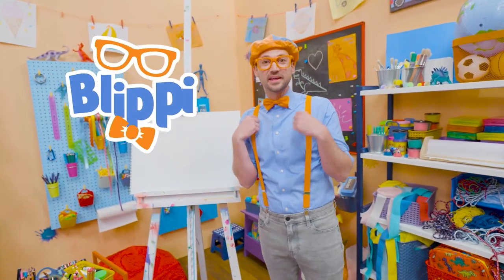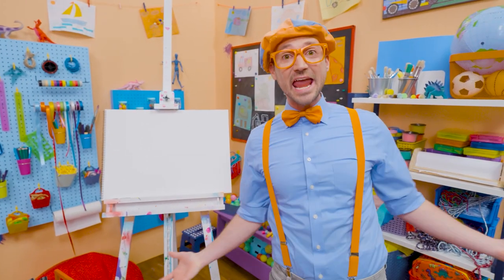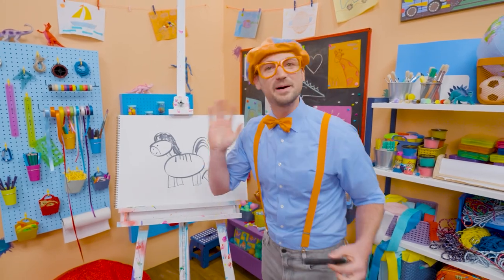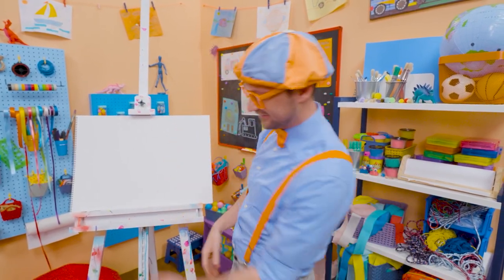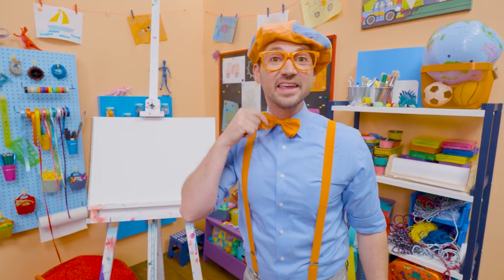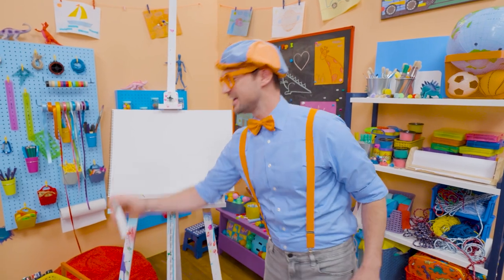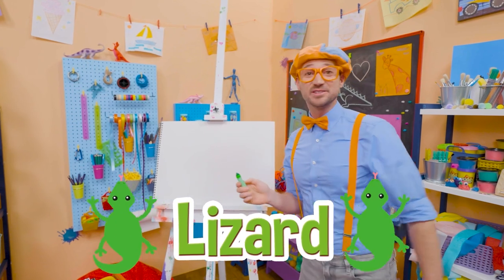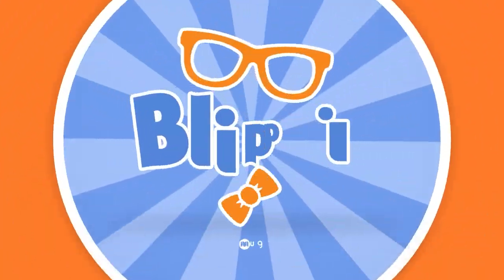How To Draw A Swing Set | Draw with Blippi | Arts and Crafts For Toddlers